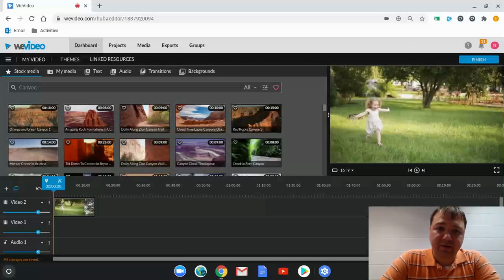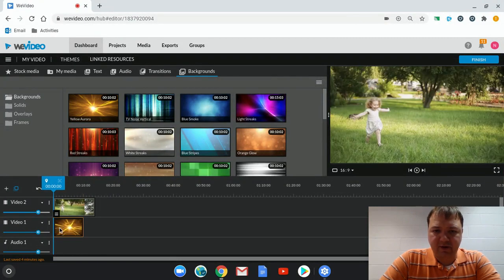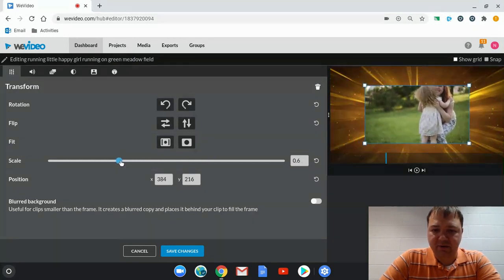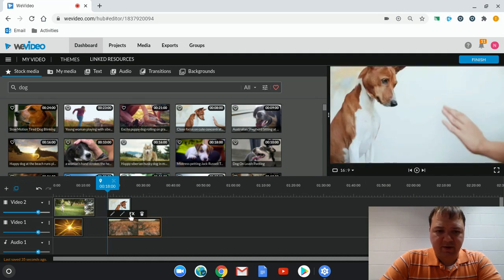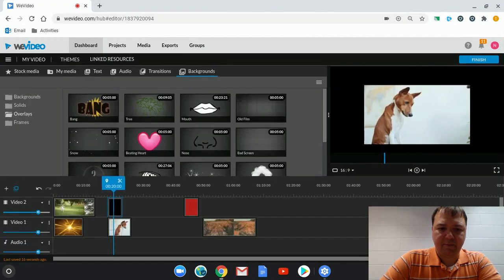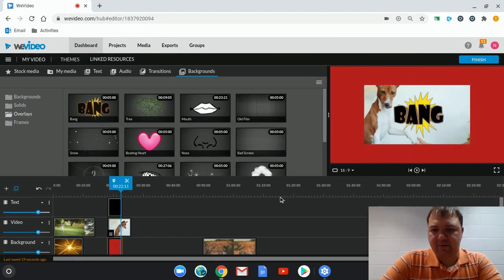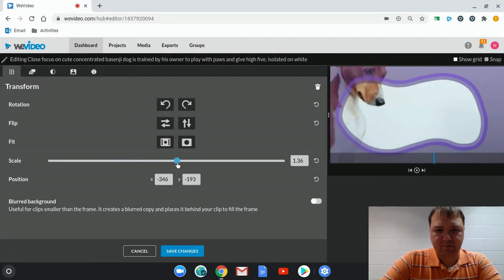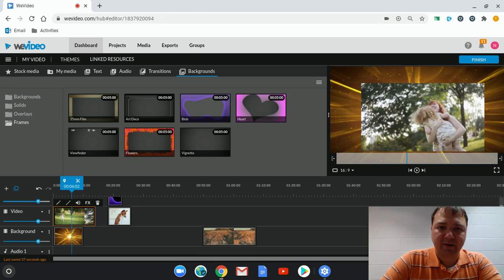Adding Backgrounds For WeVideo Tutorial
00:00 Introduction
00:20 How to find backgrounds
01:00 How to preview backgrounds
01:07 How to use the backgrounds
01:19 IMPORTANT TIP (Please watch this part)
02:05 How to make the video smaller so it fits with the background
04:11 How to use solid color backgrounds
04:39 How to use overlays and frames
05:17 How to add another video and/or audio track
05:37 How to label your audio/video track
06:37 Exploring the overlays
07:16 How to use frames
08:53 How to move the video image around on the screen